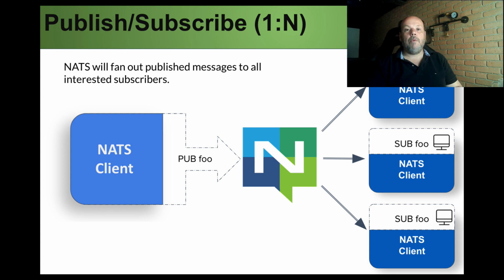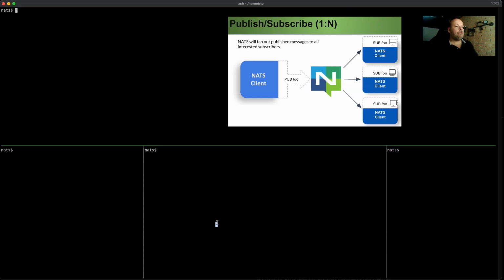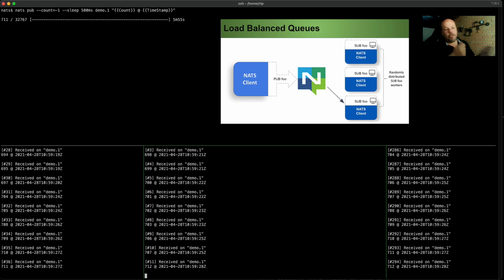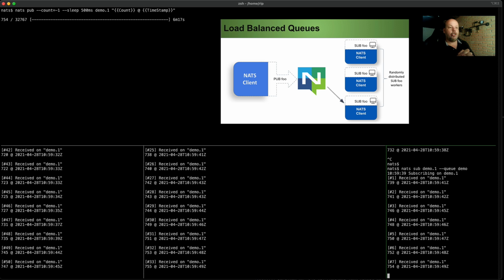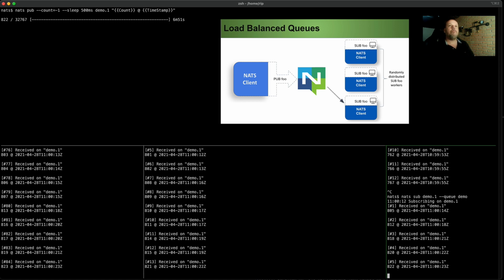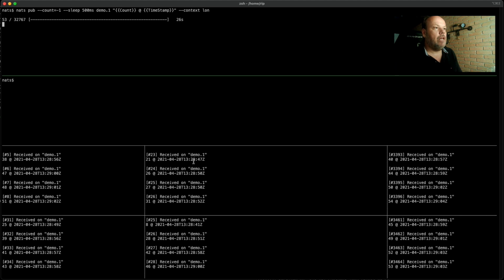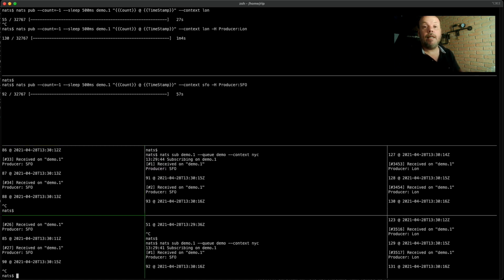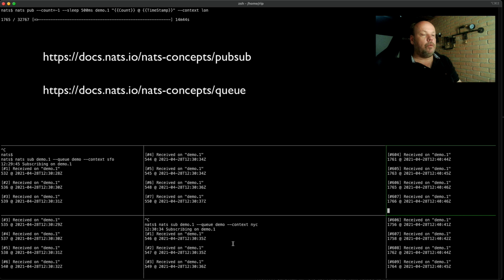Publish-Subscribe Pattern using the new NATS CLI